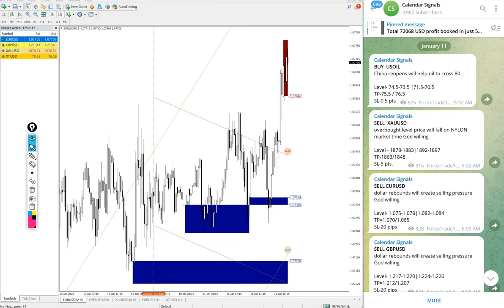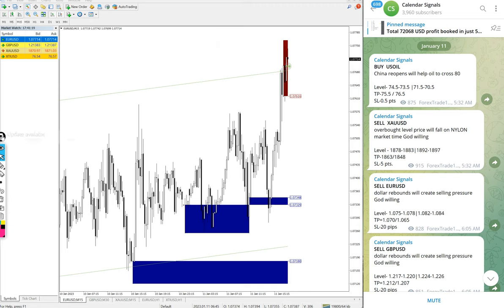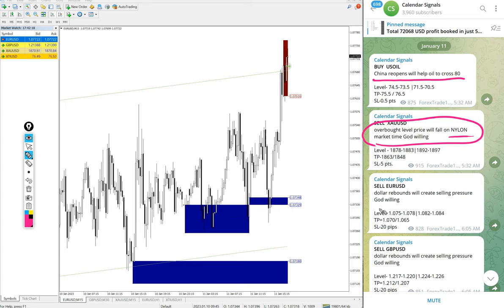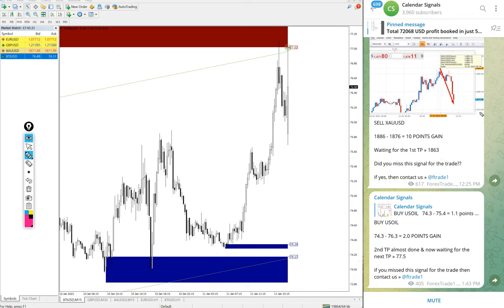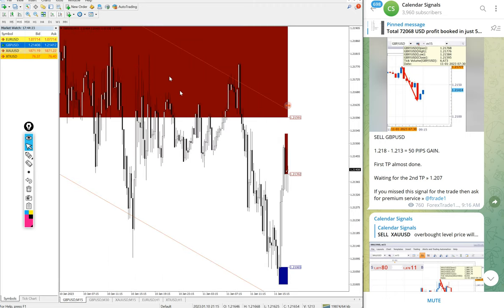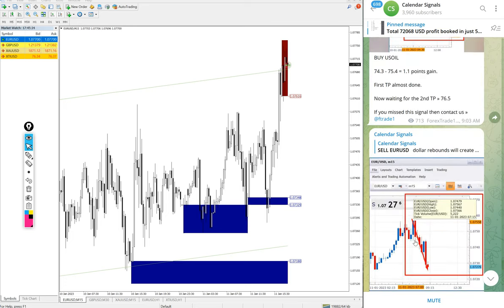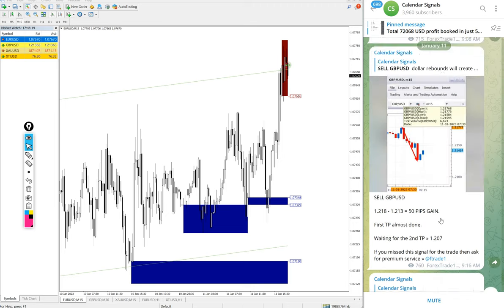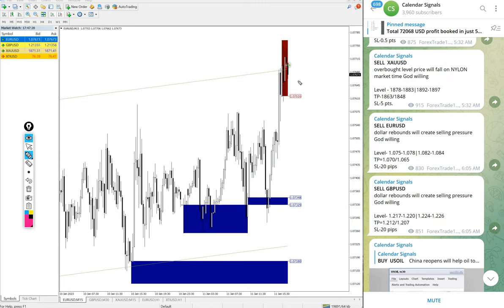11.1.2023 CALENDAR SIGNAL PERFORMANCE VIDEO